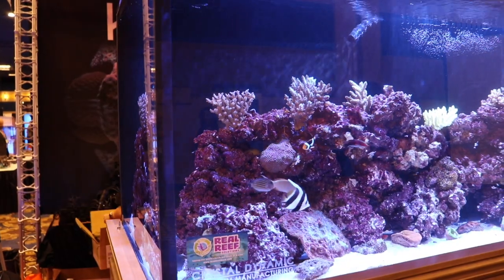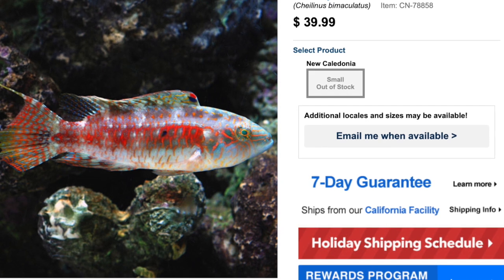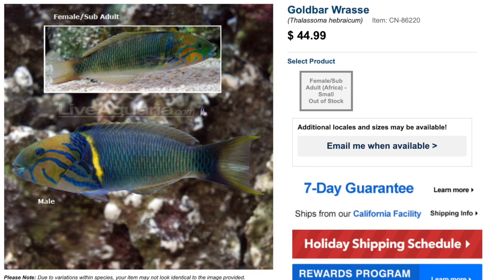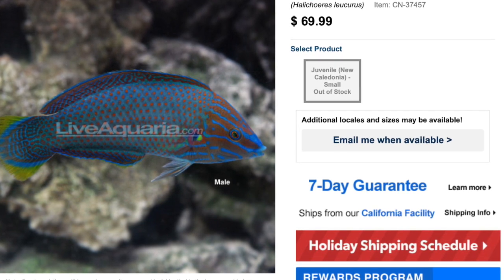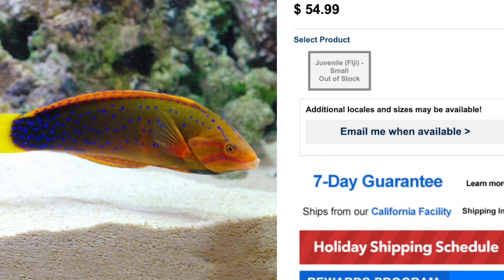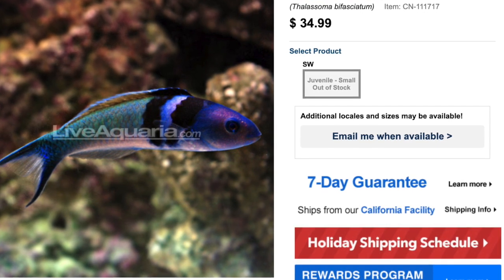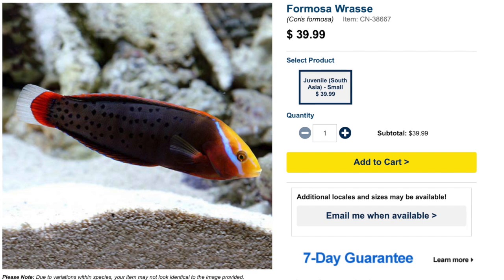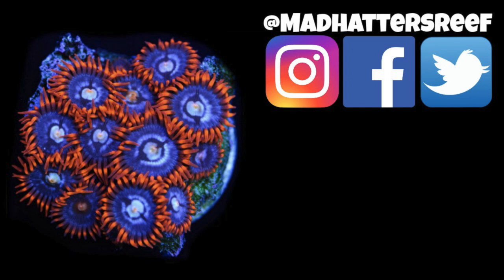Top 10 Fish Only Wrasses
In Today's video, We are going to be taking a look at the Top 10 Fish Only Wrasses. These saltwater fish are a great addition to a fish only with live rock aquarium setup.